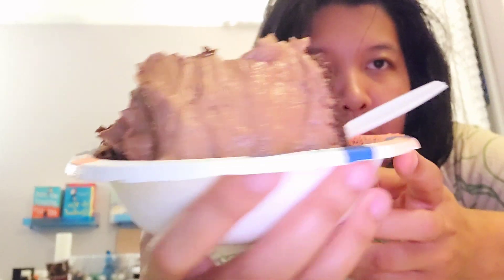🍫🍰chocolate cake review🍰🍫|random cake I found on the counter|food/dessert review 😋 😄 😀 🙌 😁